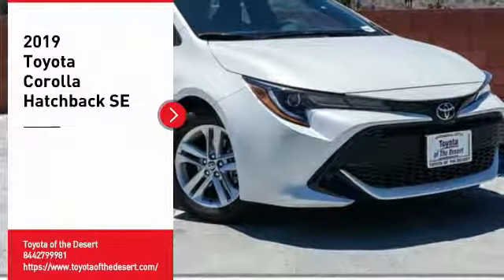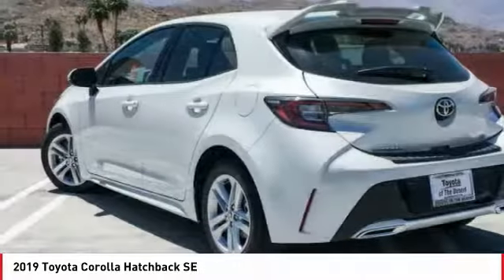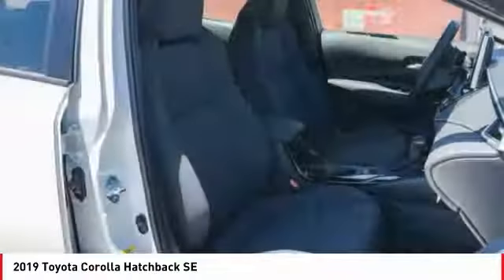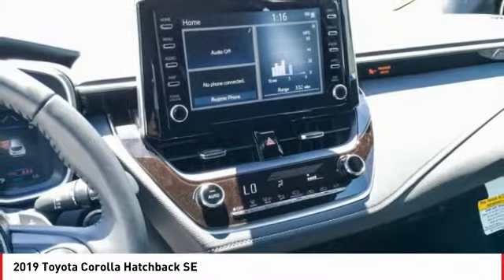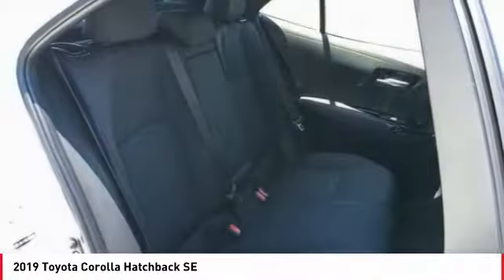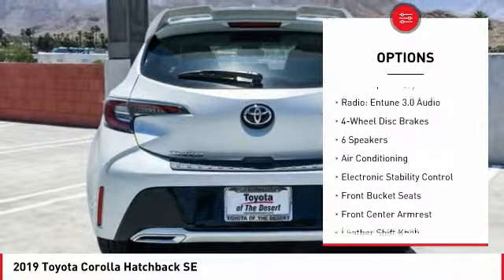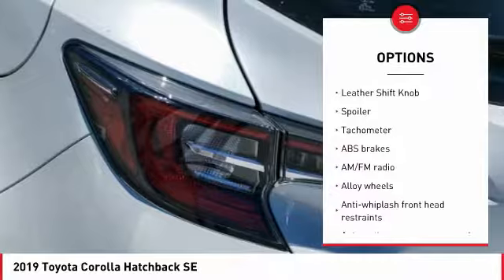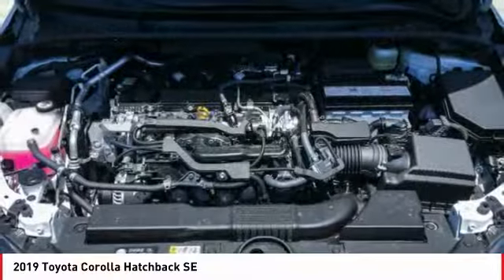2019 Toyota Corolla Hatchback Cathedral City CA T239054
2019 Toyota Corolla Hatchback SE